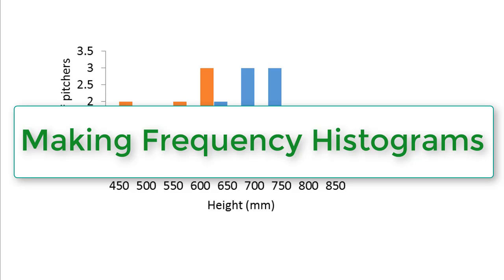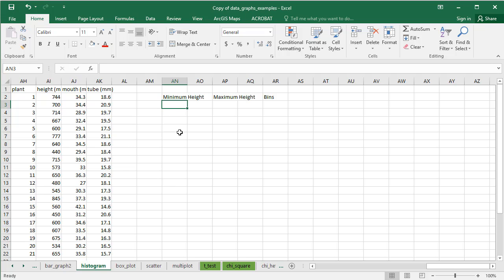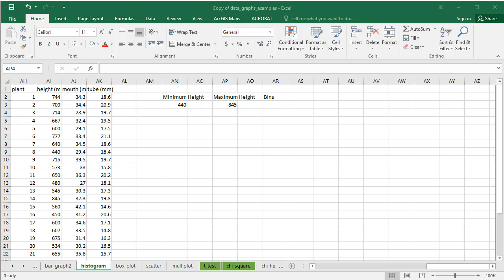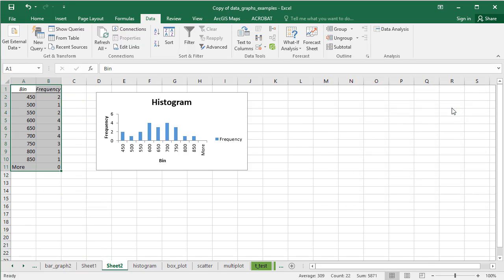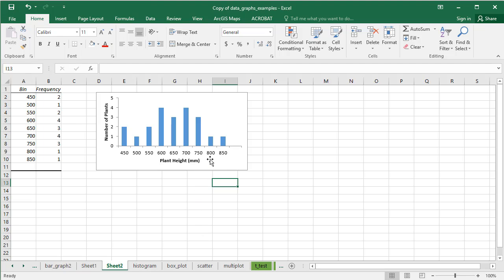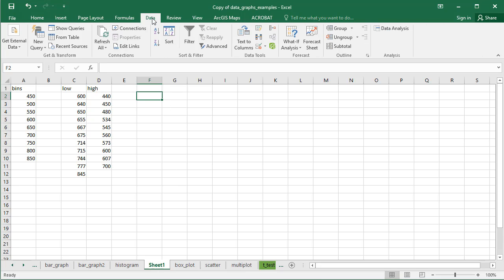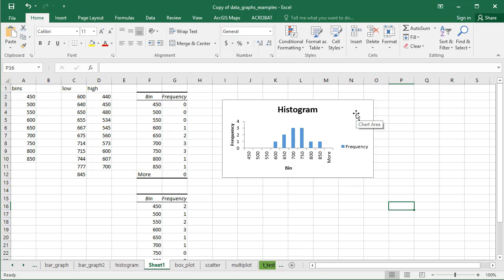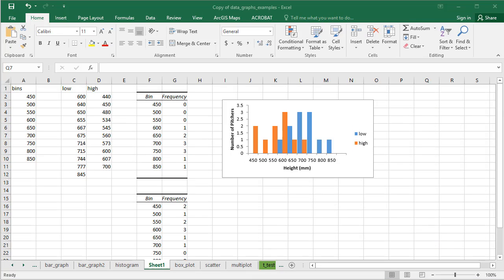Constructing Frequency Histograms in Excel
This video demonstrates how to make a histogram in Excel.